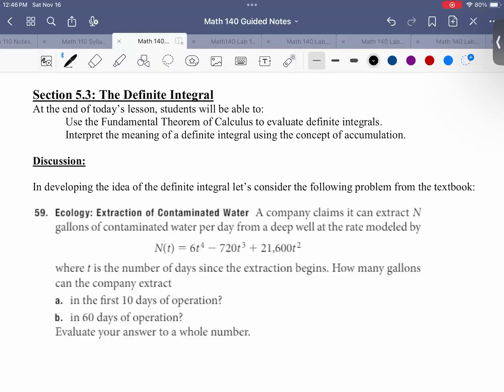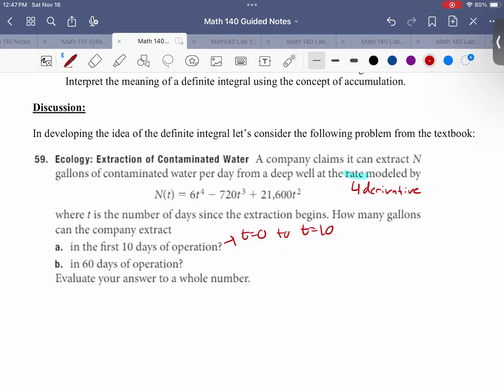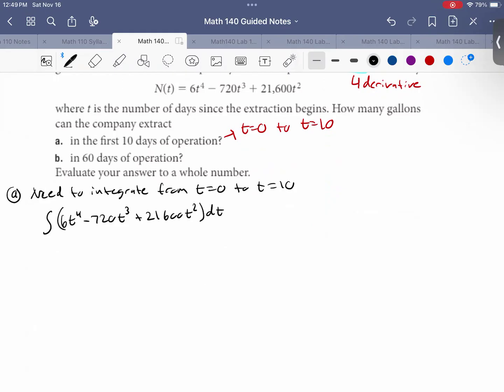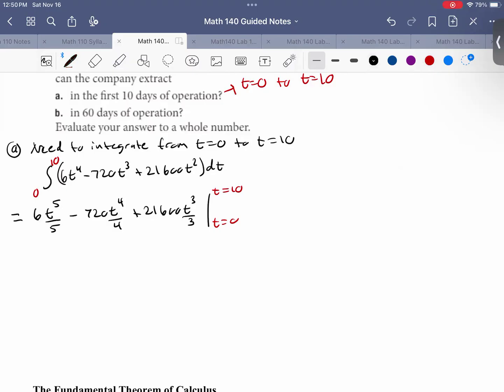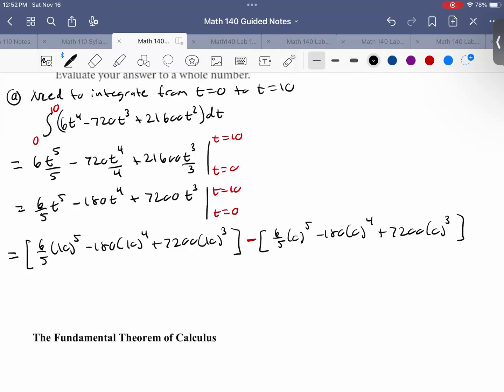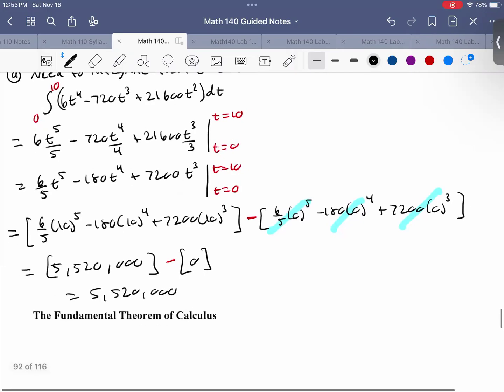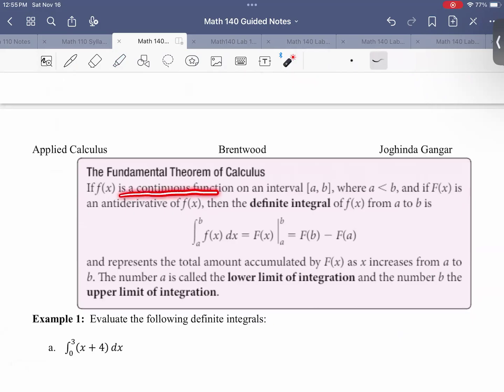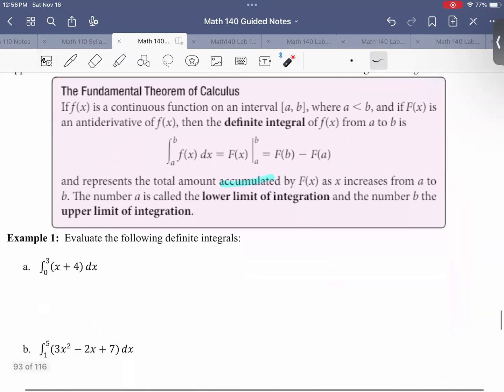Math 140 Section 5.3 Part 1